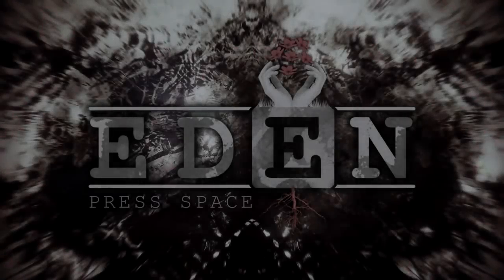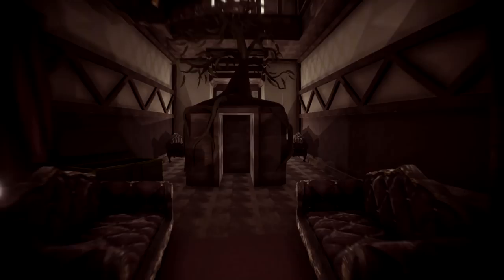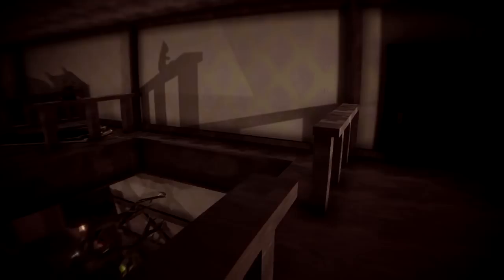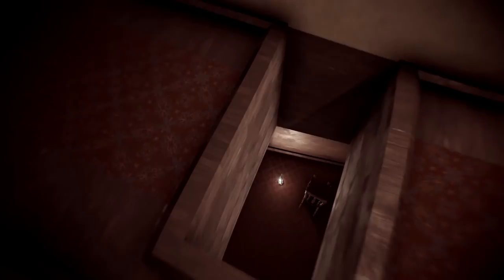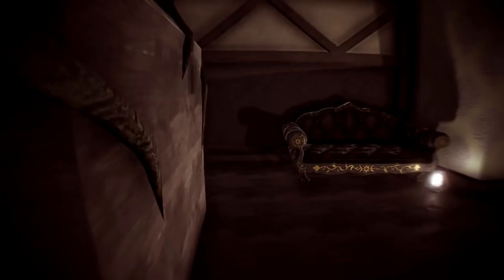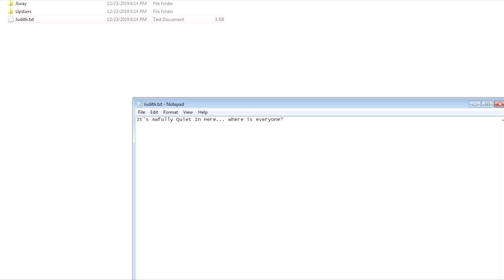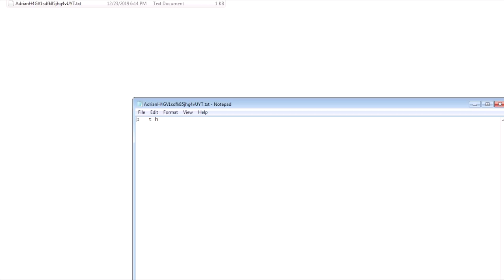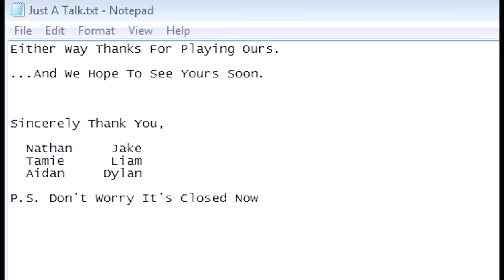EDEN - Meta Horror Game Involving Your Dreams ( TRUE ENDING / FULL PLAYTHROUGH )Manly Let's Play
Video contains a full playthrough and the ending of EDEN, a quirky surreal game that seems to be more than it is, best described as a interactive dream.

"Never found our EDEN did we."